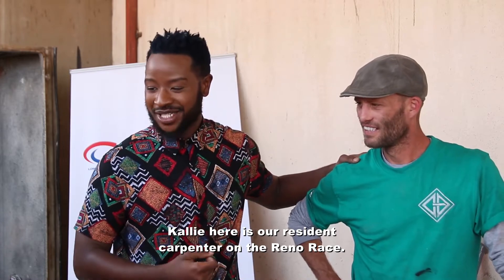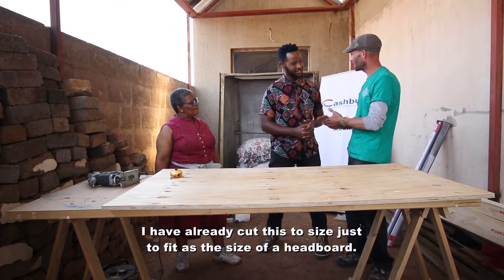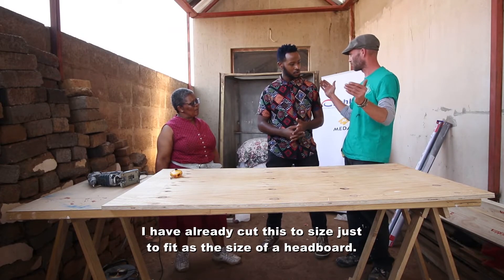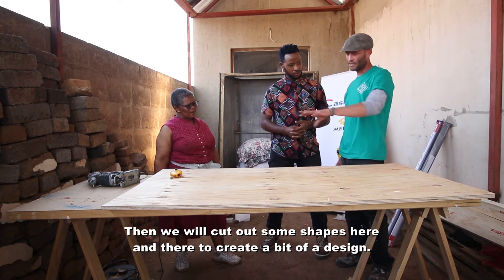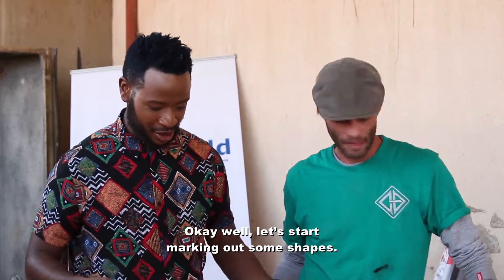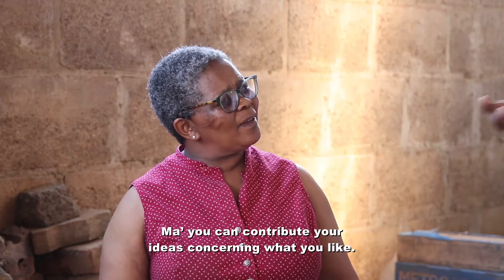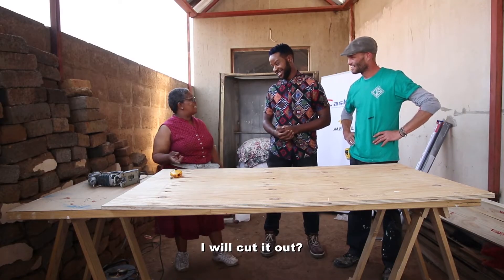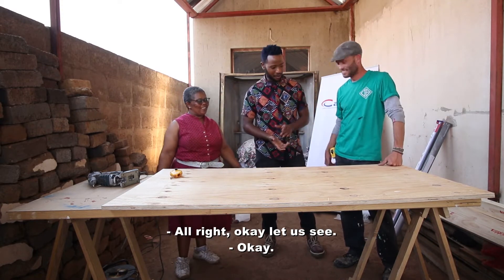Reno Race Season 5 DIY Ep 9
48 hours. Two homes. Two teams.  Two renovations. Who will the winner be? Watch Reno Race for great entertainment, excitement, DIY tips and creative ideas.